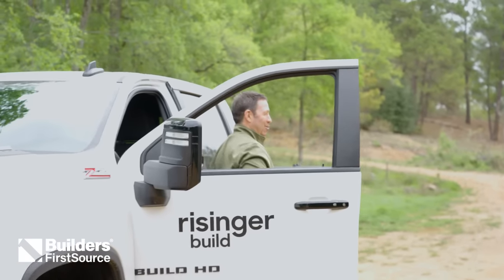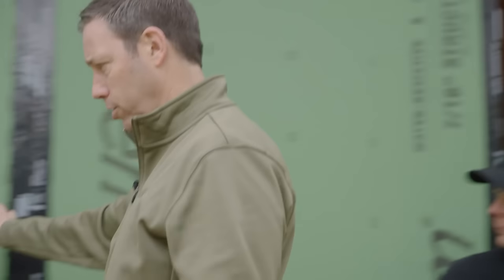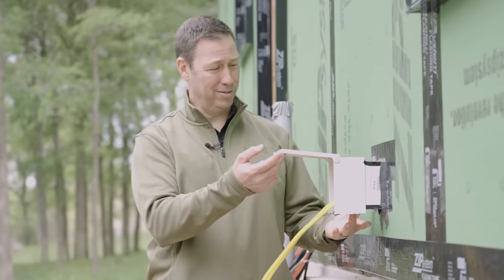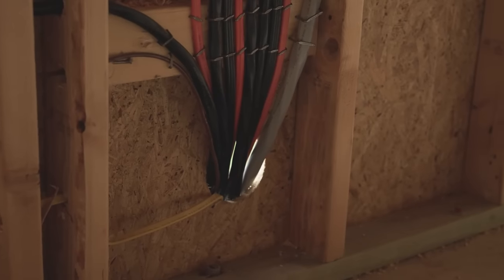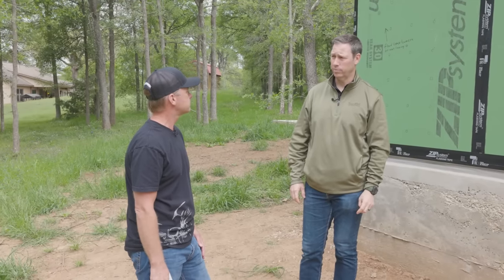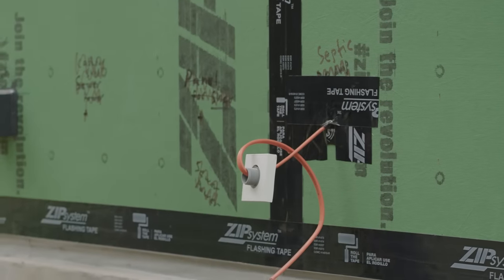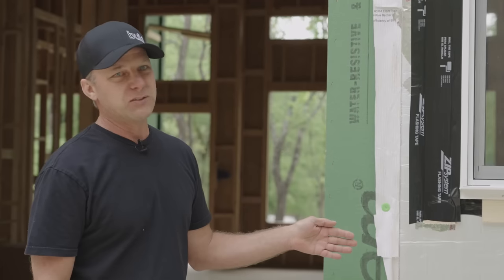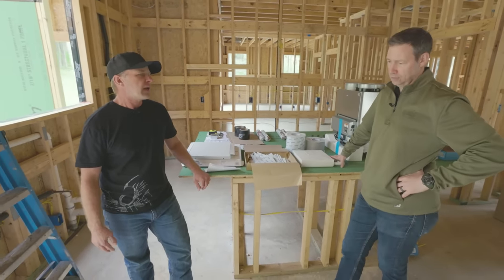Part 2: LOW BUDGET Details For A High Performance BUILD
Matt is back at another Scott True project in Bastrop, Tx! Scott is back with more high-performance, low budget details that you can incorporate on your next project.